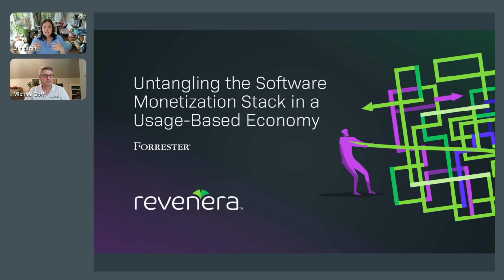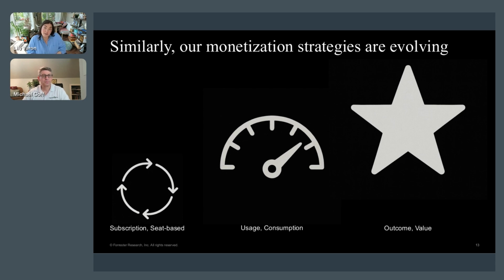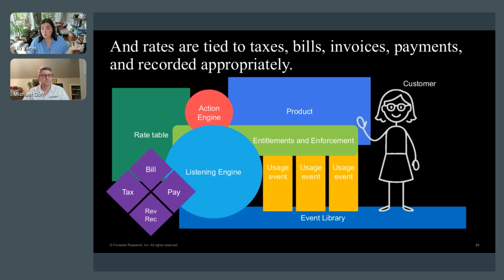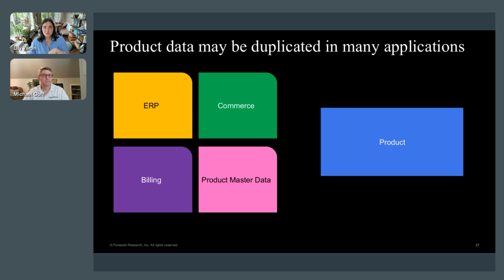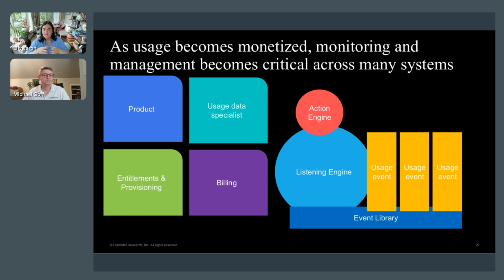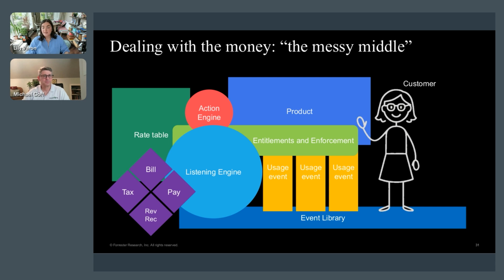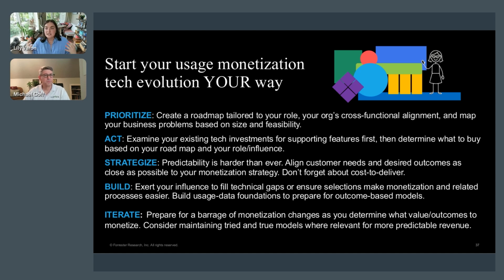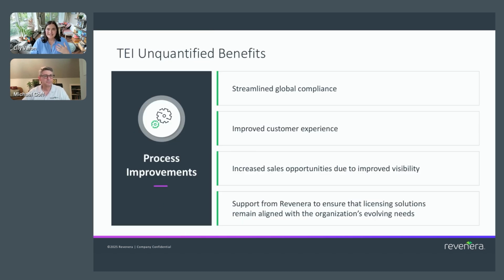Untangling the Software Monetization Stack in a Usage-Based Economy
Usage-based monetization models aren't new, but they are all the rage again. As AI moves closer to our products and how we deliver them, more firms are incorporating usage or consumption-based offerings into their product portfolios.

In response, business application vendors across a diverse range of categories are modifying their solutions to support them. The result is a cluttered and confusing technology landscape.

Join Michael Goff, Principal Product Marketer at Revenera and guest speaker Lily Varon, Principal Analyst at Forrester Research, for this webinar as they:

* Define the roles business applications like CRM, CPQ, Entitlements & Provisioning, Billing, Payments, Mediation, Revenue Recognition and ERP play in supporting usage-based businesses
* Identify overlap in functionality between the options from solutions in separate tech categories.
* Analyze what purpose-built solutions for usage-based businesses do well, and what indicators suggest it's time to change.